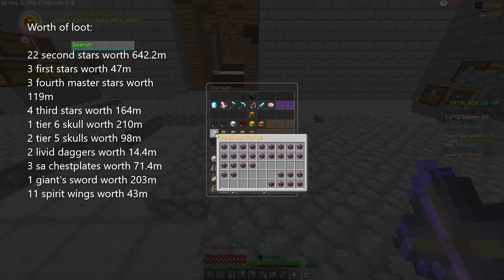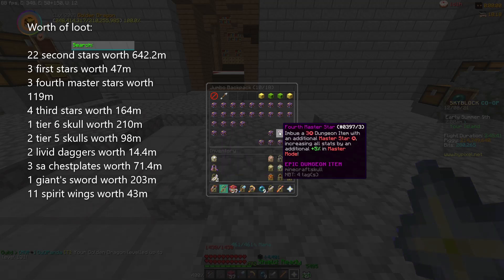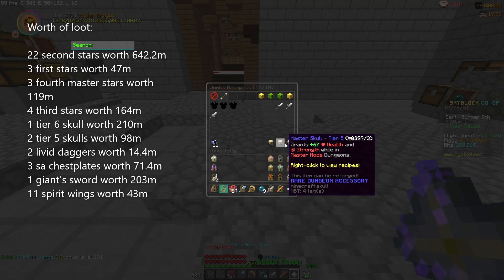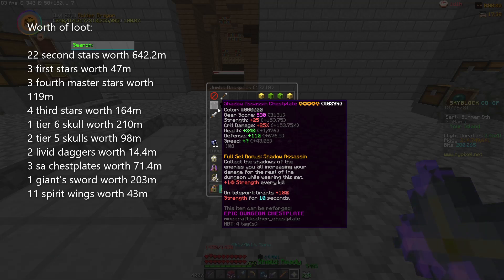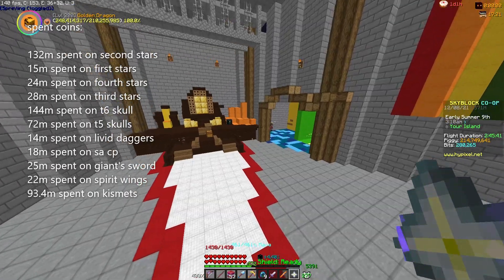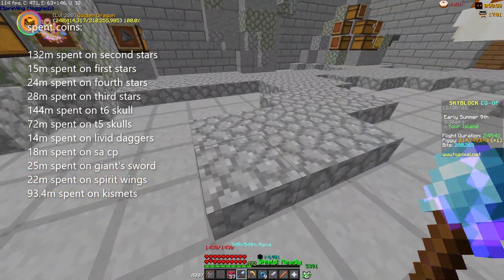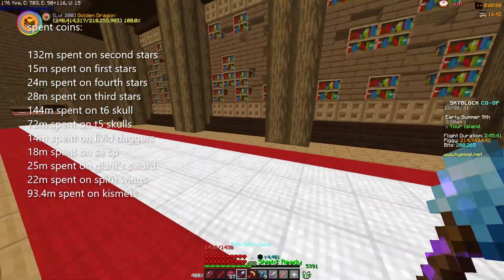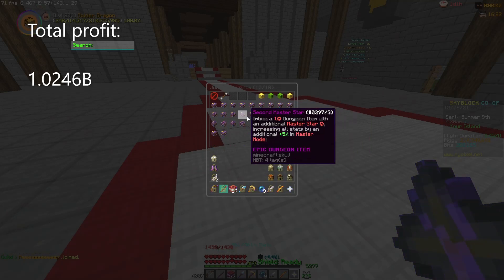One Month Of Dungeons Drops [Hypixel Skyblock]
Today I am talking about my dungeon drops
this is my money making method in hypixel skyblock